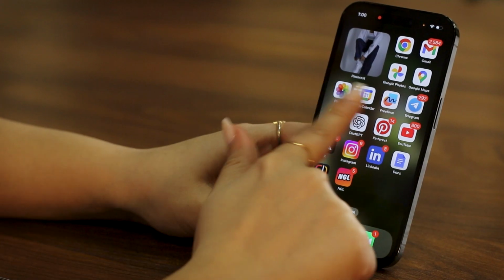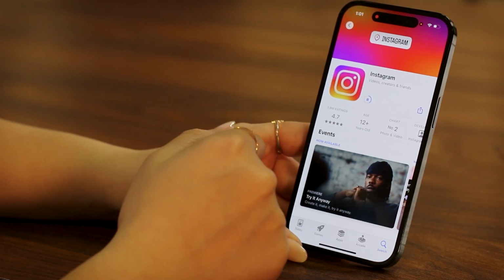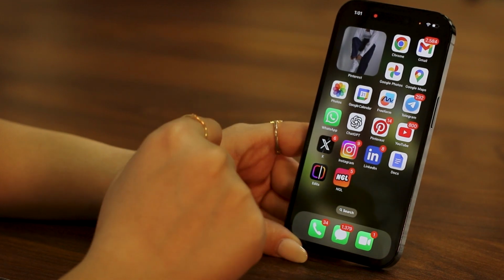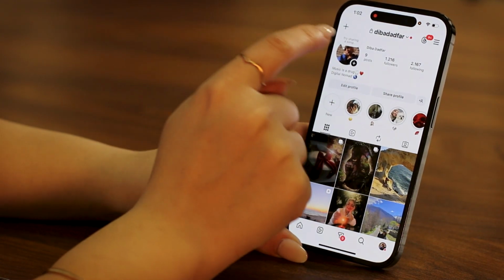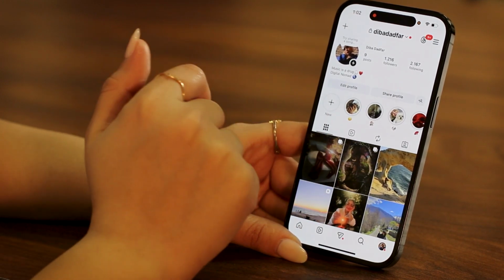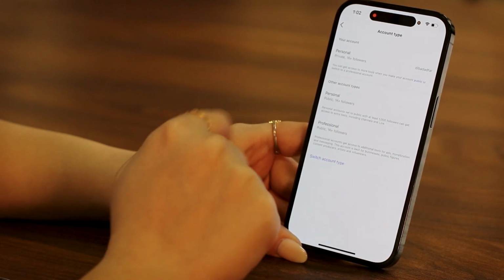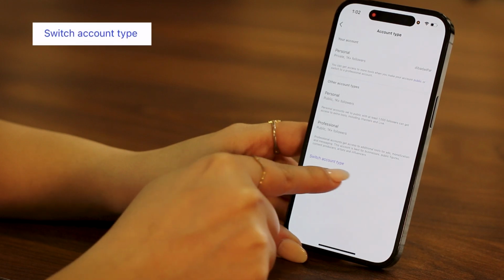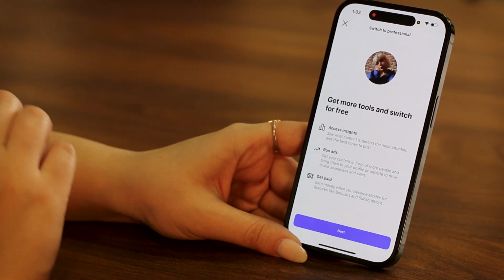How To Get Notes On Instagram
Want to get Notes on Instagram? 📝

Can't find the Instagram Notes feature on your account? In this video, I'll show you how to get Notes on Instagram, enable the feature, and share notes with your followers step by step.

In this video:
✔ How to enable Instagram Notes feature
✔ How to create and share Instagram Notes
✔ How to fix Instagram Notes not showing
✔ Step-by-step guide to use Instagram Notes